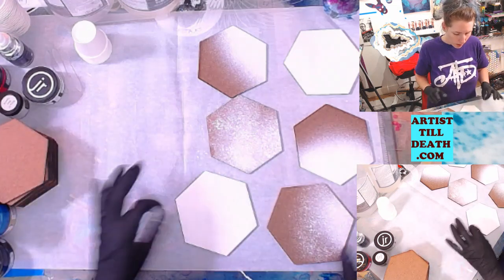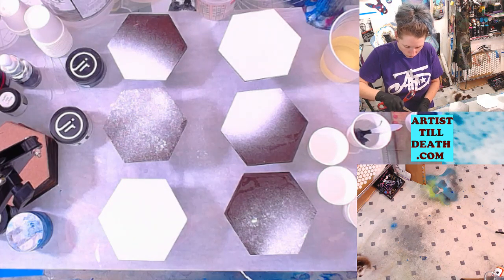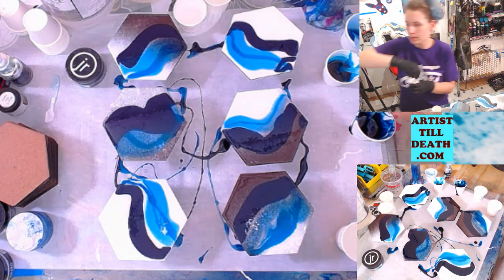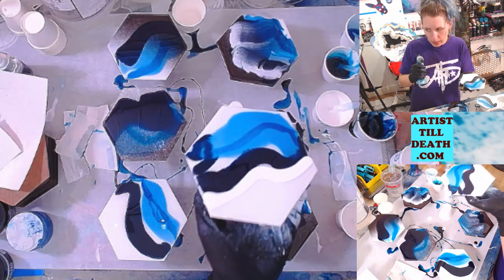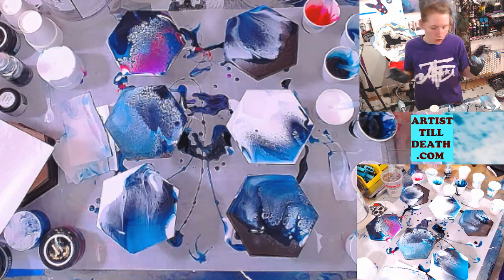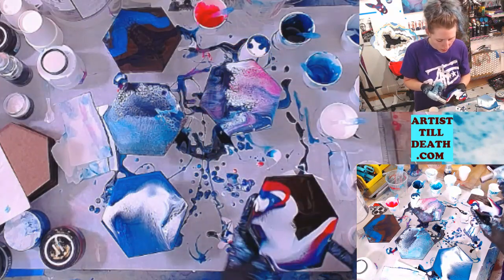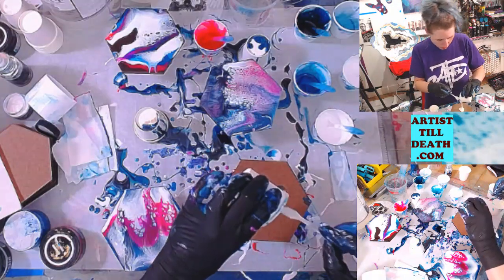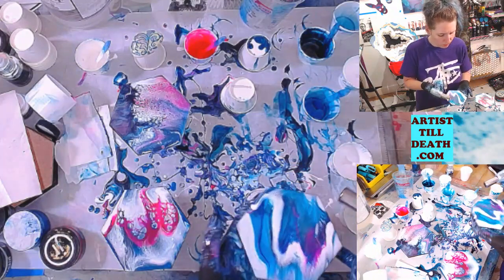Lets get real about CELLS, LACING and FROTHY WAVES!!! In depth study and tutorial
Happy Arting!